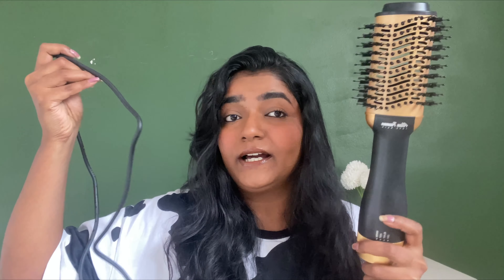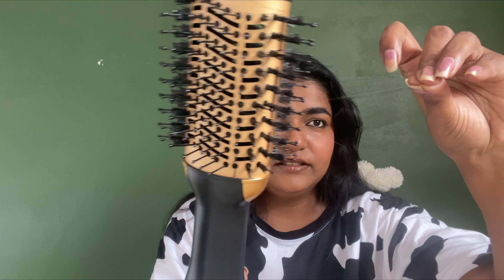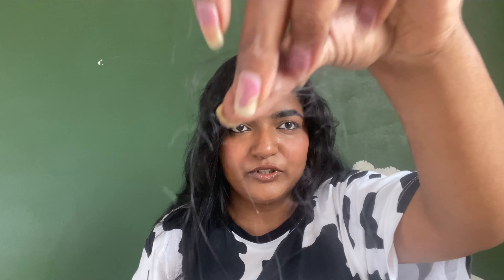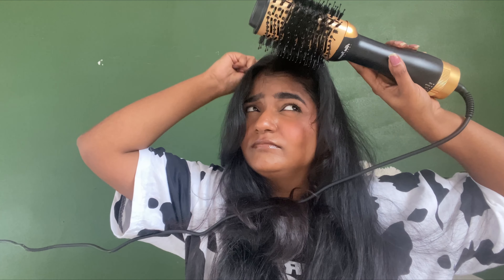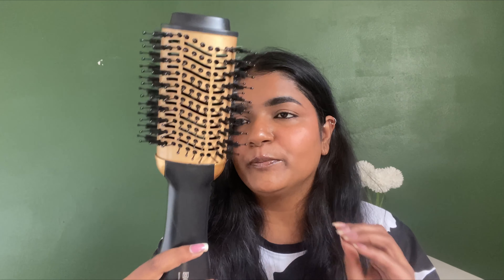*Brutally Honest* Alan Truman Blow Brush Review | Fail | Hairstyling Tool ❤️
Here is the link for the product mentioned in this video-